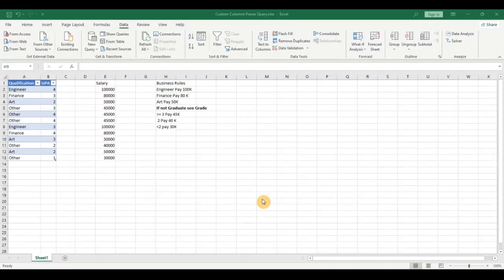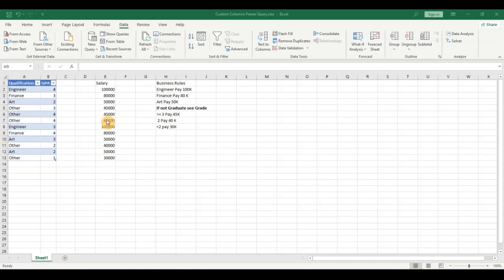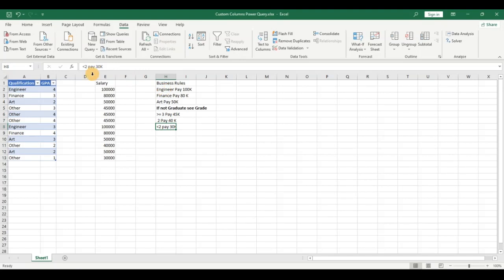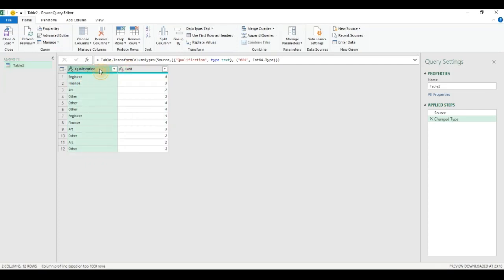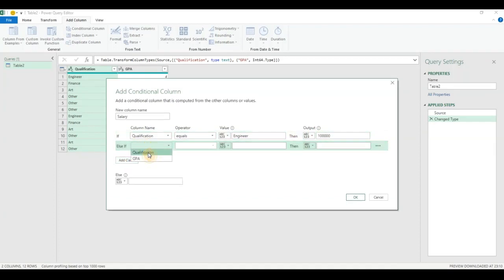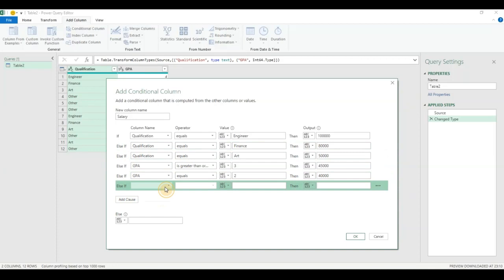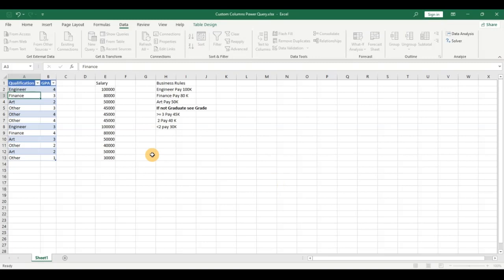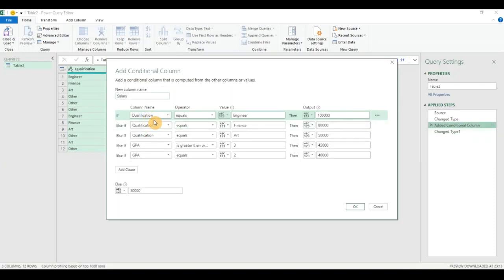How to use Power Query's Conditional Columns to Eliminate Complex If statements in Excel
This video demonstrates the use of Power Query's conditional columns so that you don't have to write or maintain complex If statements in excel